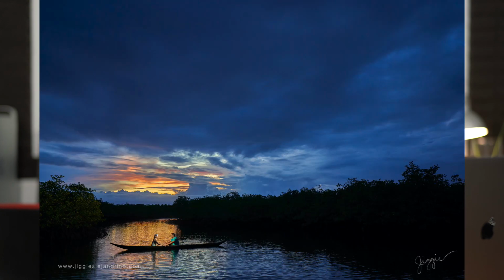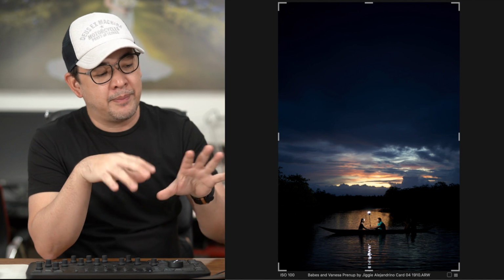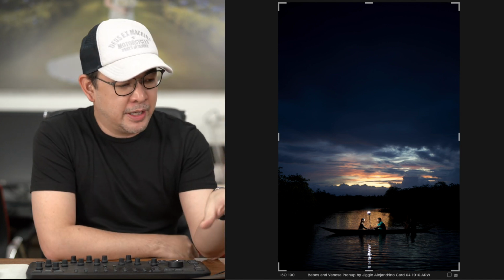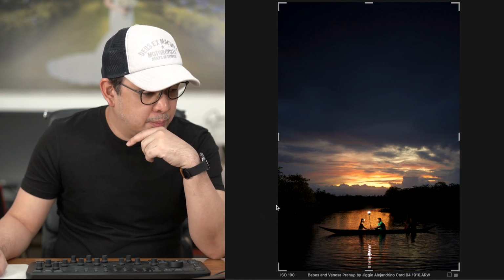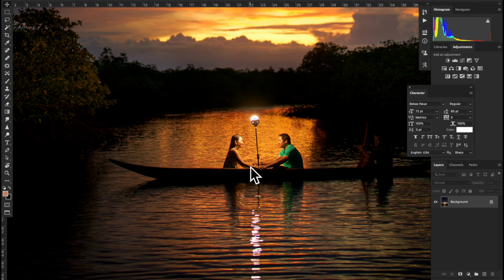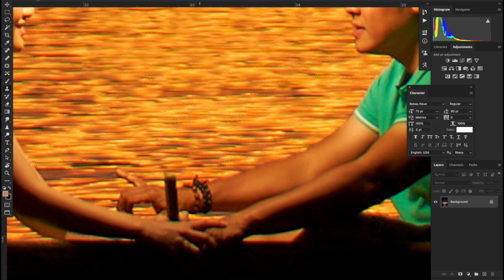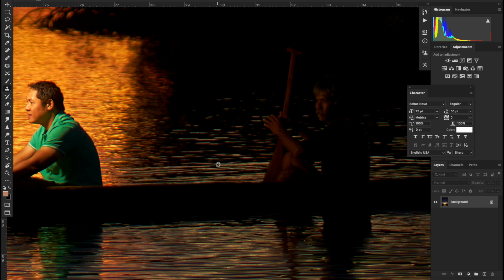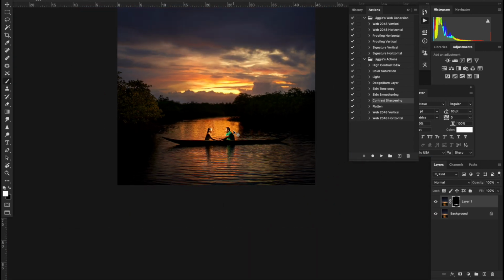This is More than just a POST PROCESSING Tutorial. How I SHOOT and EDIT with a PURPOSE.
In this video I will show you how I edit my photos from the beginning until the end using Capture One and Adobe Photoshop. Aside from a post processing tutorial, I will also take you through the entire process from shooting knowing with a purpose. Meaning, Post Processing is the final part of an entire process which begins with proper visualization of the shot, to overcoming obstacles and lastly determining even before you click the shutter what you will be editing afterwards. Post Processing should never be a way to salvage images.

Equipment Used:
Camera: Sony A7R MarkIII
Lens: Sony Zeiss 50mm 1.4
Flash: Sony F60RM
Trigger: Sony Wireless Radio Commander (FA-WRC1M)
Modifiers: MagMod Starter Kit | MagMod MagSphere
Flash Mount: MagMod MagShoe
Light Stand: Phottix Padat Carbon 200